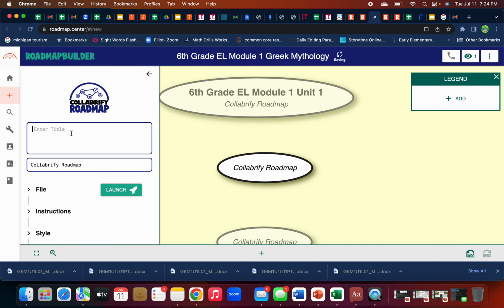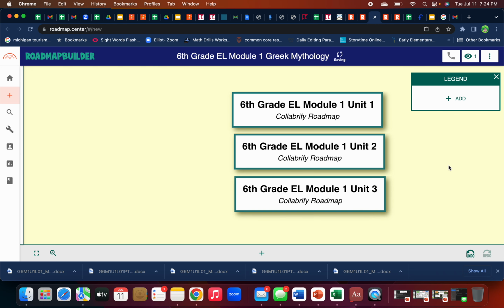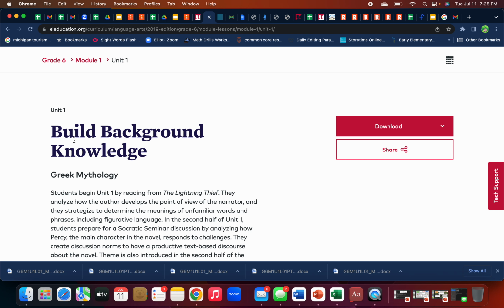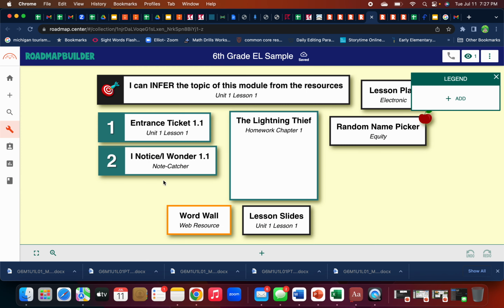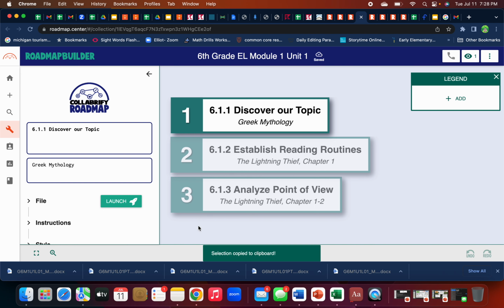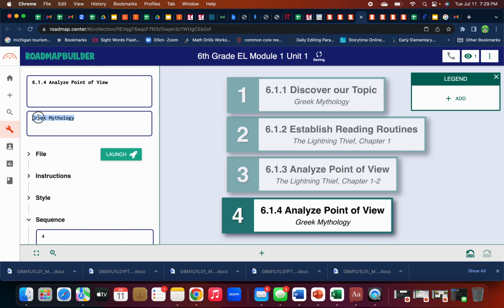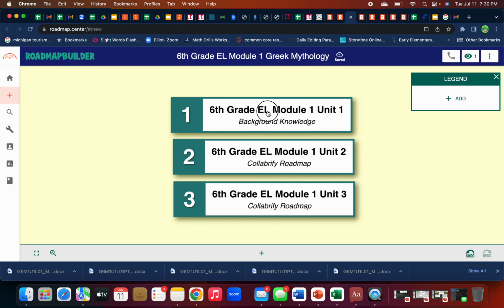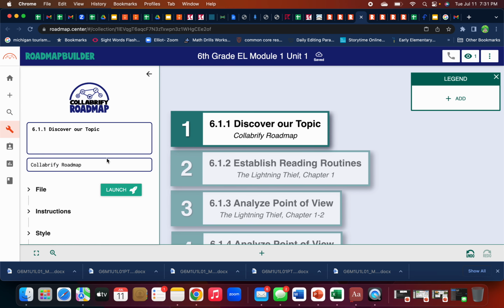Building a Unit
This describes how I build a unit from an OER resource such as EL.